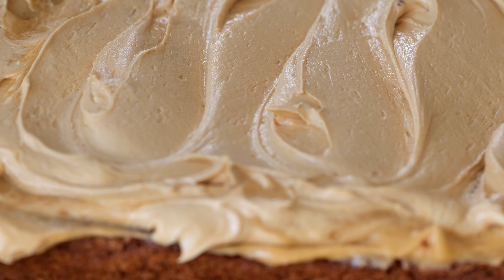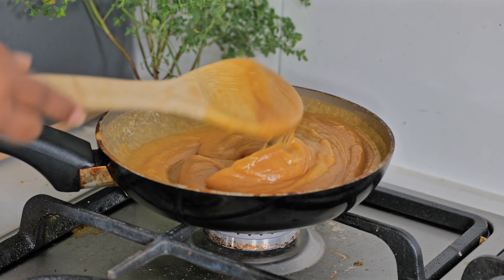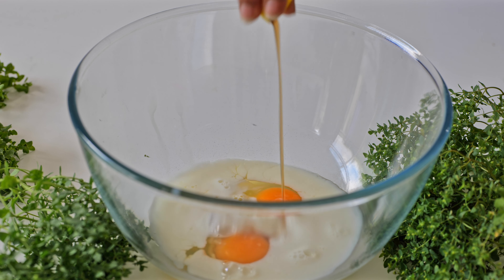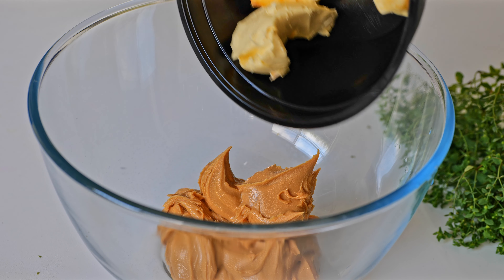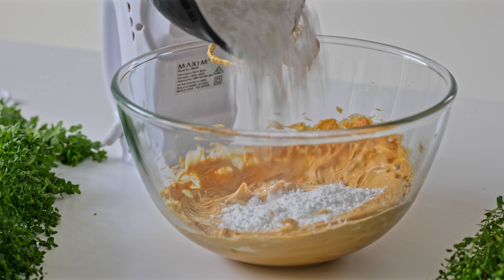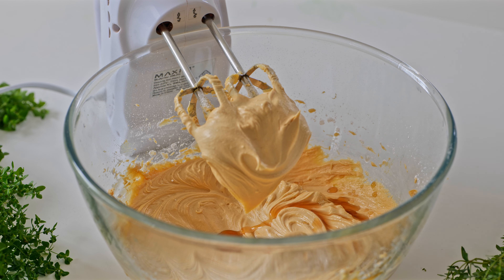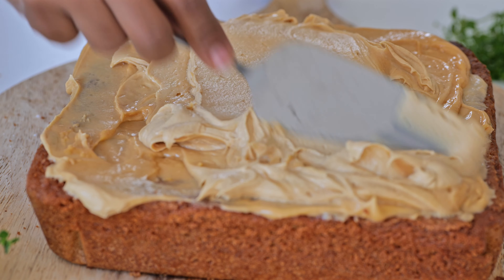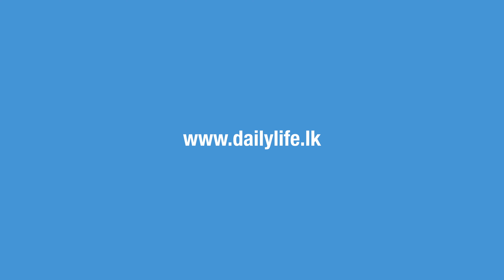තේ වෙලාවට මේ කේක් එක හොදයිද බලන්න - Peanut Butter Cake Recipe (Sinhala)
This soft and moist peanut butter cake with creamy peanut butter frosting is the perfect partner for your teatime.